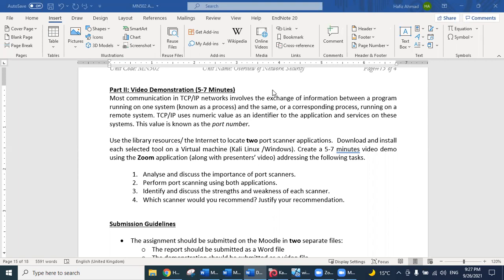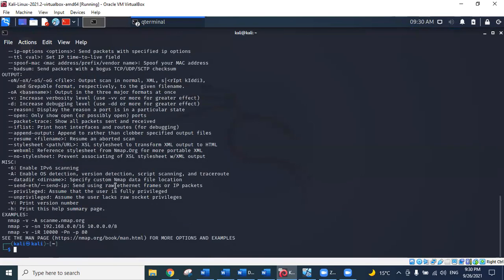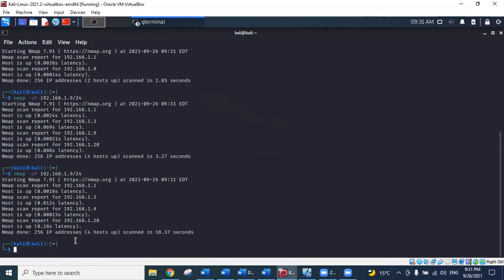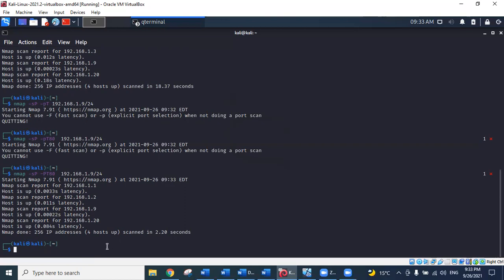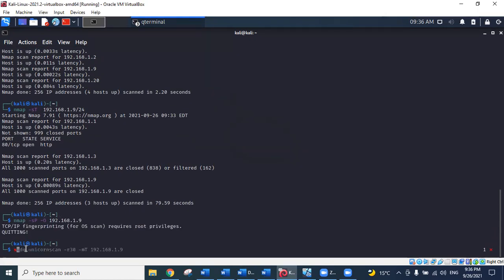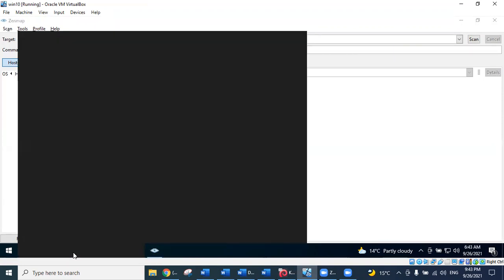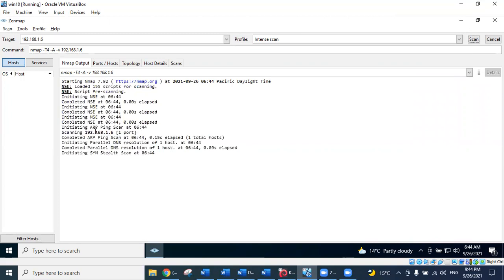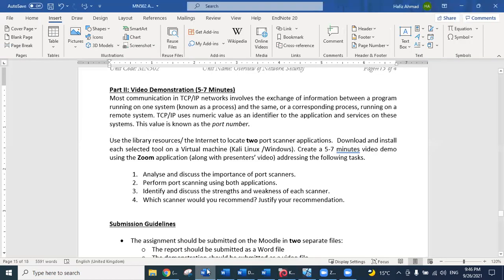Assignment 2 Videos Port Scanners Hafiz Ahmad